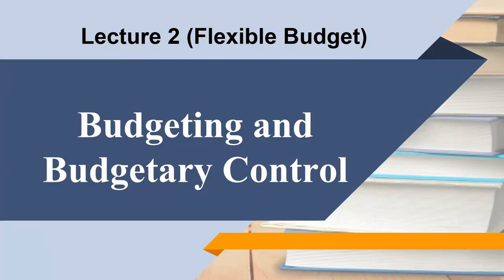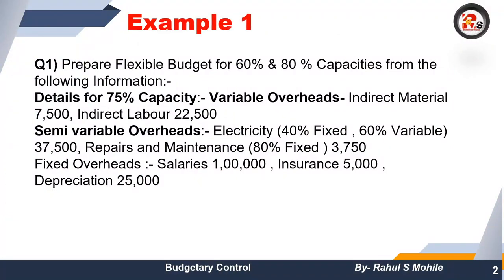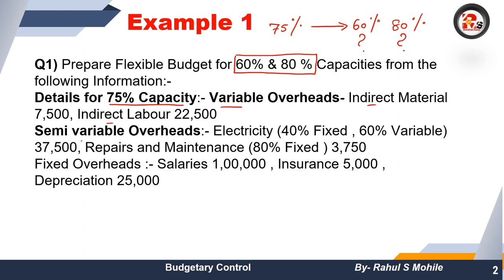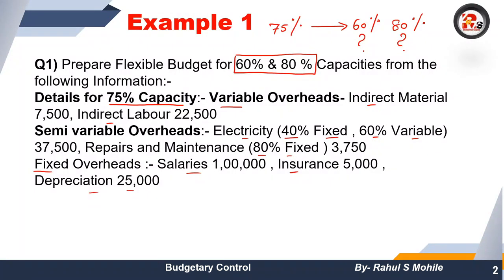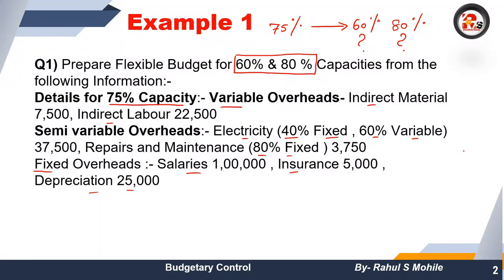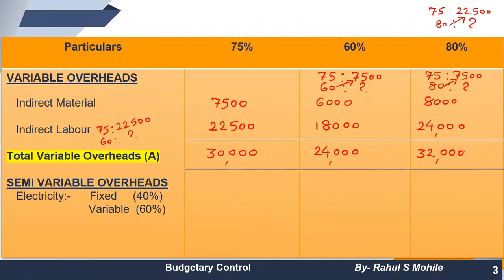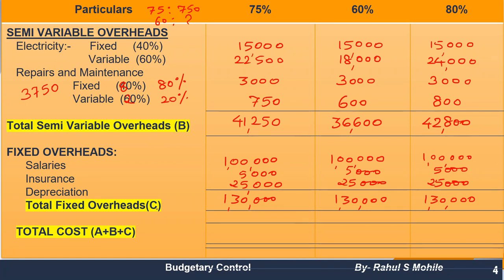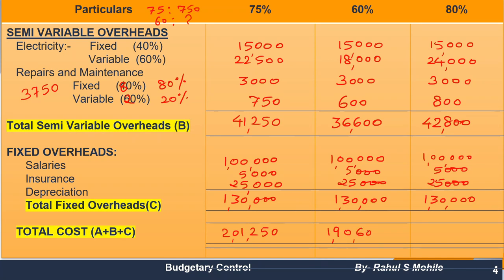Flexible Budget Lecture 2 | Budgetary Control in Costing | Flexible Budget CMA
For Online Courses:- Click Below!!!